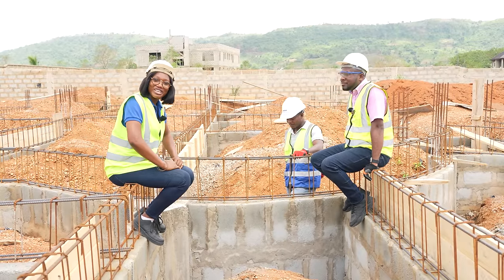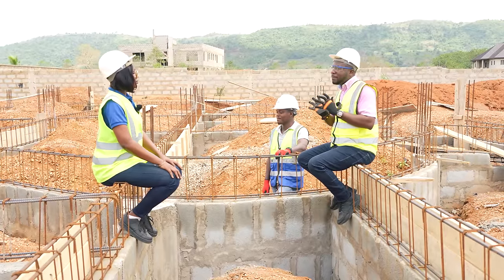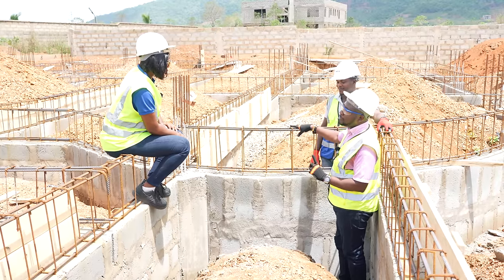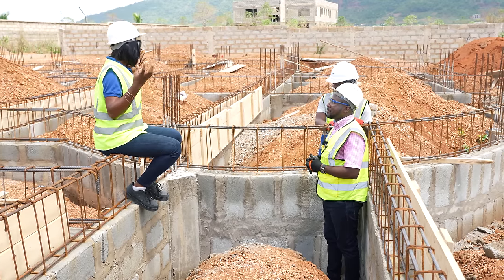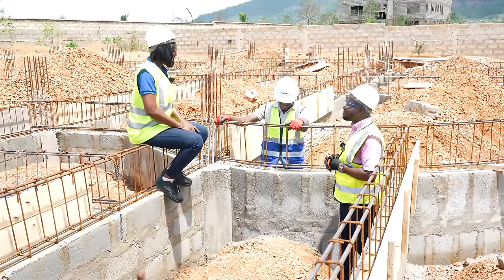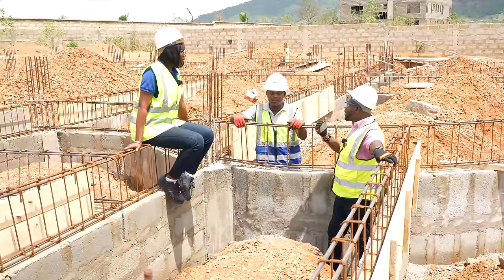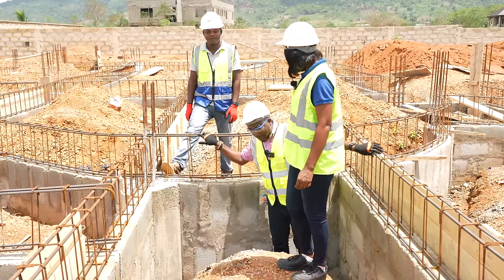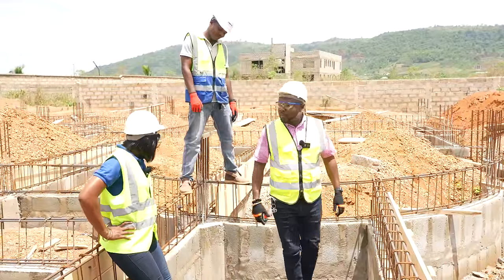YOUR BEAMS SHOULD BE STRONG ENOUGH TO CARRY THE WEIGHT OF YOUR BUILDING! || Royal Kingdom Estate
Hi guys, we’re back with another video! Today we are checking out the transmission of weight in construction. The beams are  primary in the substructure. It is always necessary to make sure your beams are strong because they are going to carry the weight of the building. We hope you enjoy this one, we’ll be back with more.